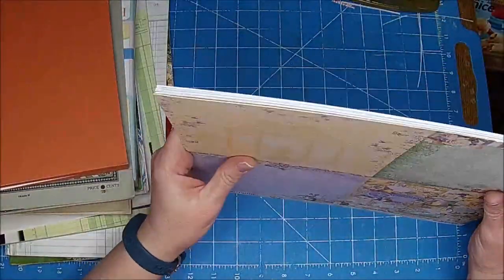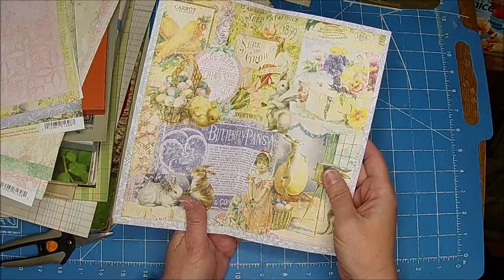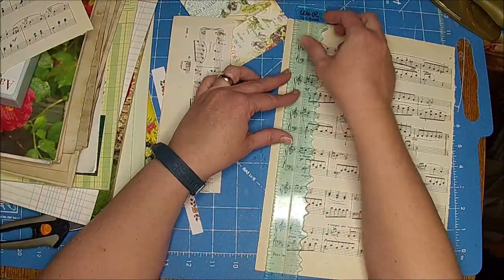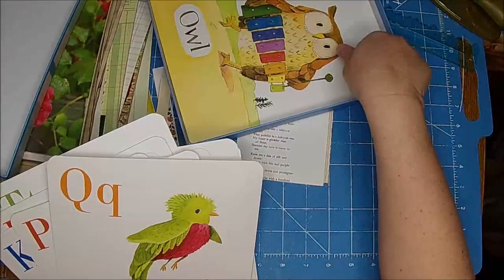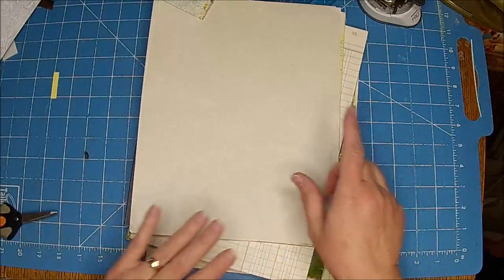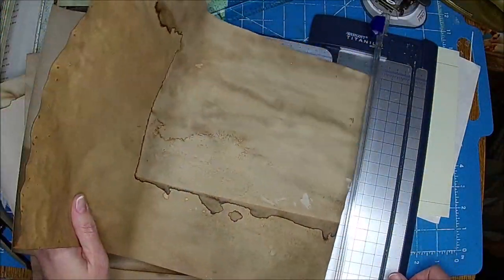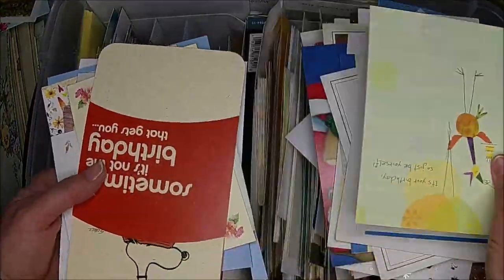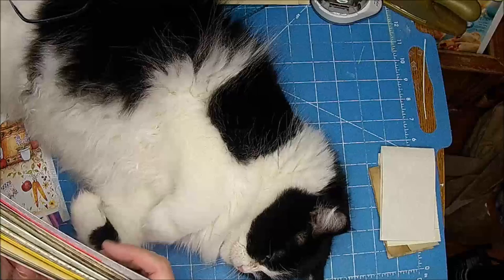Tutorial on Making Traveler Notebooks / Junk Journal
Etsy!